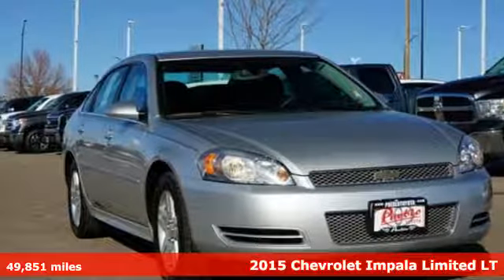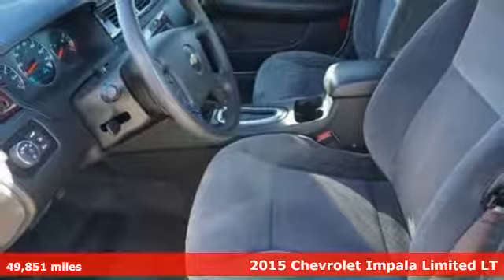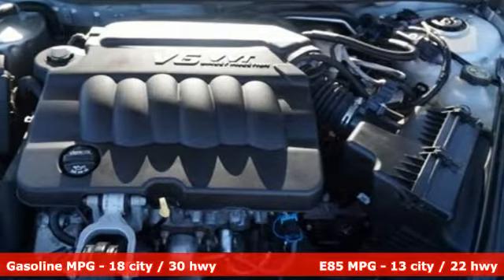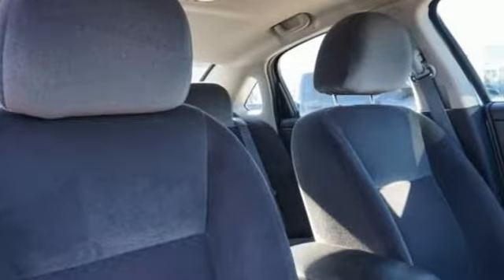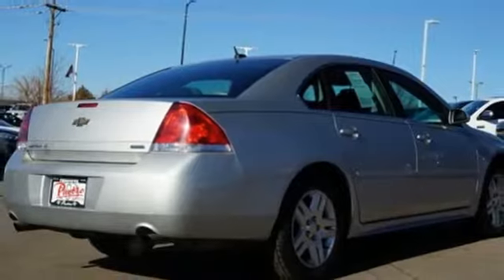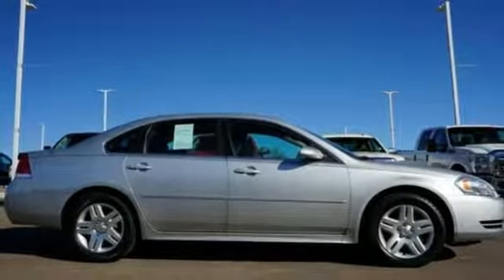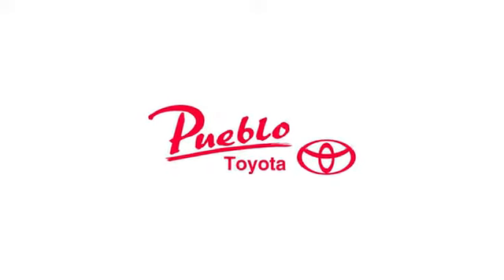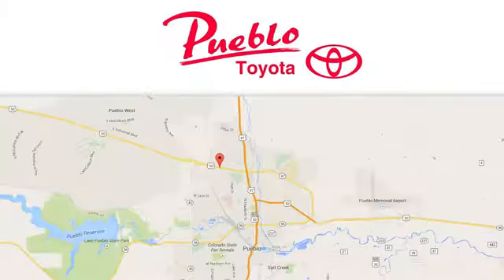Used 2015 Chevrolet Impala Limited Pueblo CO Colorado Springs, CO 196531B - SOLD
Year: 2015
Make: Chevrolet
Model: Impala Limited
Trim: LT
Engine: 3.6L V6
Transmission: Automatic 6-Speed
Color: Silver Ice Metallic
Interior: Ebony w/Front Leather Seating Surfaces
Mileage: 49851
Stock #: 196531B
VIN: 2G1WB5E33F1122328
Clean CARFAX. Odometer is 17593 miles below market average!brFWD 18/30 City/Highway MPGbrbrReviews:br * Impala is a vision of the future that lives for today. The powerdome hood wide chrome grille projector-beam headlamps and available LED daytime running lamps project the bold new face of Chevrolet. The provocative silhouette sculpted bodysides and a choice of 18- 19- or 20-inch wheels contribute further to its dramatic appearance and head-turning profile. The Impala interior has been transformed into a carefully crafted exquisitely detailed environment with the driver's comfort and peace of mind its focus. A dramatic and innovative reinterpretation of the classic Chevrolet a€œdual-cockpita€ instrument panel flows seamlessly around the driver while visual accents such as available soft ice-blue ambient lighting ignite the senses. And with thoughtful design along with ingenuity the 2015 Impala is spacious and comfortable offering ample room for five passengers. At the heart of Impala is the acclaimed 3.6L V6 engine boasting 305hp and 0-60 mph in just 6.8 seconds. The available engine's refined power and finely tuned precision contribute to the confident and strong ride Impala is known for while preserving impressive efficiencies such as an EPA-estimated 29 MPG hwy. Just as efficient is the 36 MPG hwy ECOTEC 2.5L 4-cyIinder engine with stop/start technology. The latest evolution of available Chevrolet MyLink infotainment is here along with an available 4G LTE Wi-Fi hotspot. Customize your driving experience by arranging the icons and features on your available 8-inch color touch-screen. It features an all-new intuitive interface with the latest easy-to-use technologies. It's highly customizable so you can personalize the system to your preferences and capable of linking up to 10 devices. Source: The Manufacturer SummarybrbrFor the Best priced and highest quality pre-owned vehicles in Southern Colorado visit Pueblotoyota.com or call our team at 7

Pueblo Toyota
2220 US-50 West
Pueblo, CO 81008

Address:
2220 US-50 West